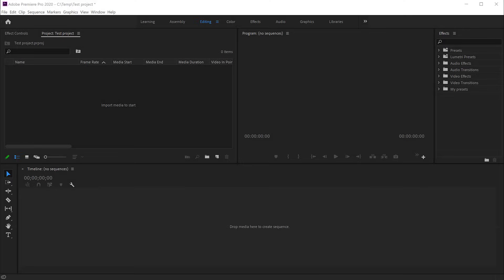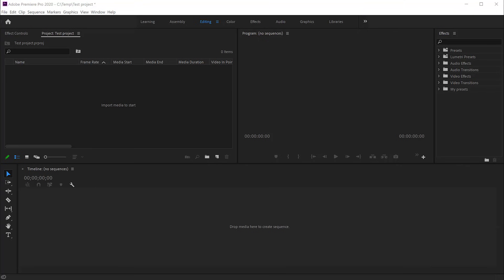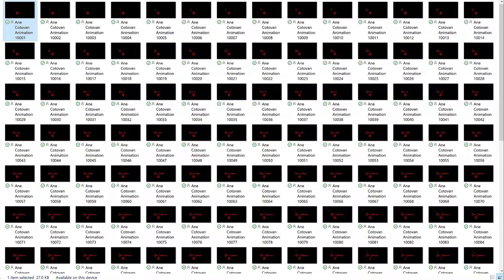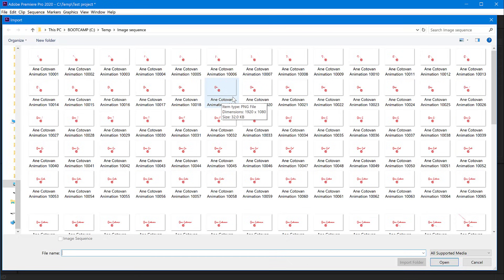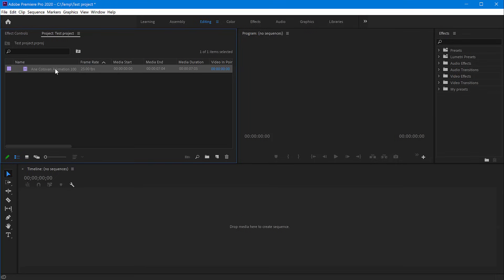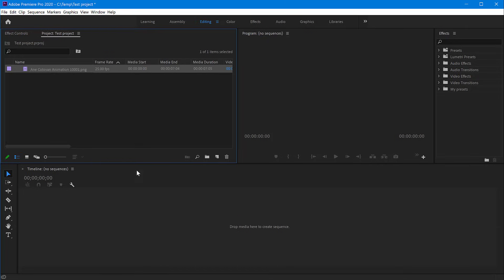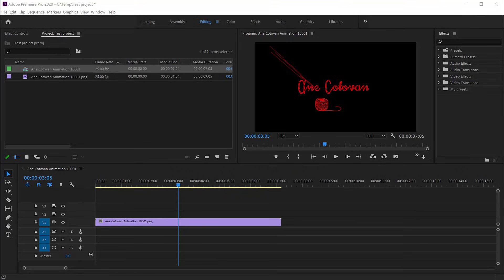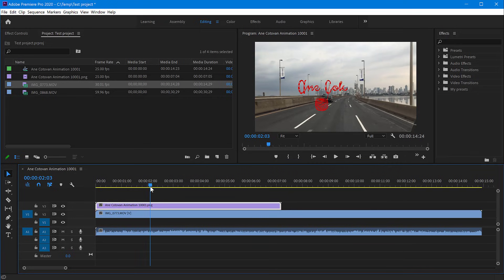Import image sequence into Adobe Premiere as a clip | Premiere Pro Tutorial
How to import an image sequence and convert it to a videoclip in Adobe Premiere? If you have a sequence of images (jpg, png, etc.) of an animation, maybe it's hand-drawn or 3D rendered frame by frame, you can import the image sequence to video with Premiere and convert it to a videoclip you can edit in your sequences.

All you need is to have the images in order with a sequence number each and then use this tutorial to learn how to convert the image sequence to a video clip.

If you are struggling with your files (maybe they are not in order or you need to rename them all to import them as a sequence Premiere), maybe you need to try this other multi-rename tool